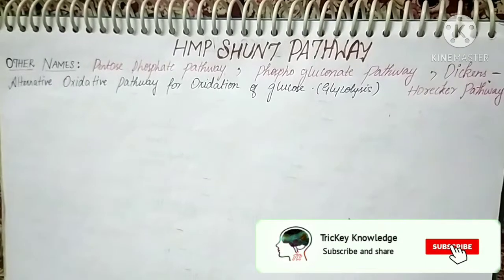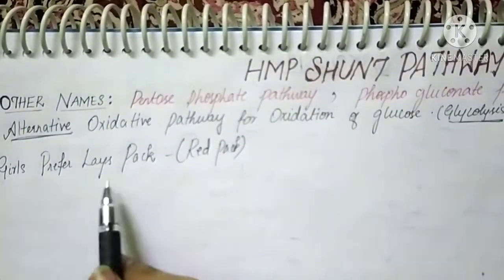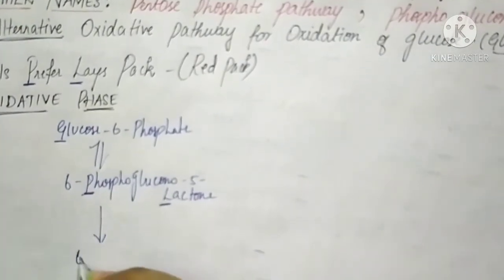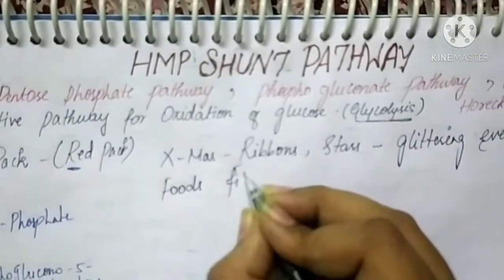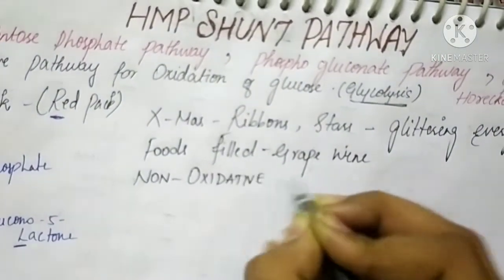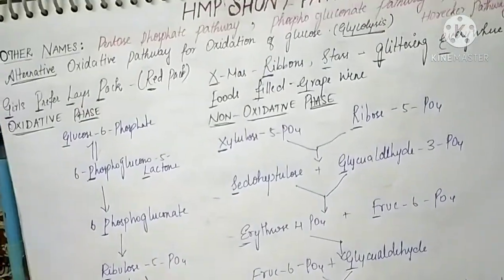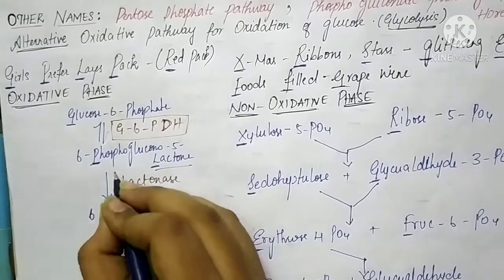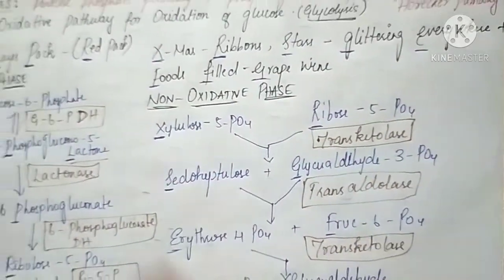HMP Shunt Pathway - Tricks to remember | PENTOSE PHOSPHATE PATHWAY |within 5mins with significance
This video helps you to remember HMP Shunt Pathway within 5mins😍
Learn energetics and significance along with pathway :)